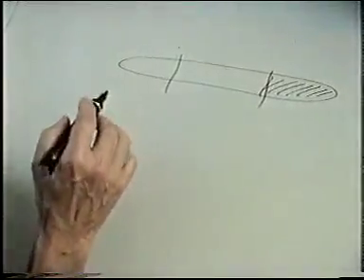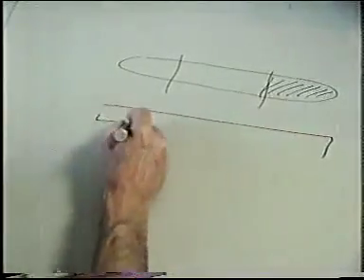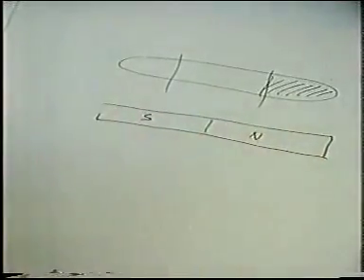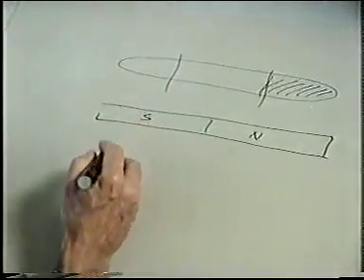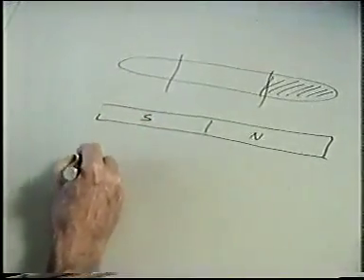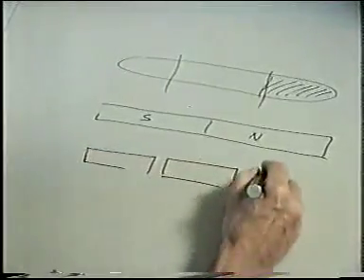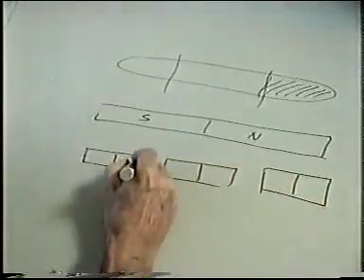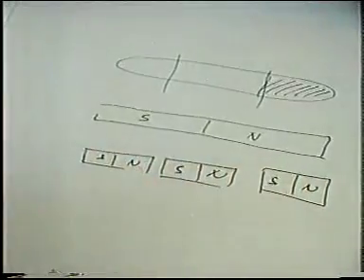OU BBC S202 Ep 11 of 32 The Component Processes of Development BiologyForm & Function